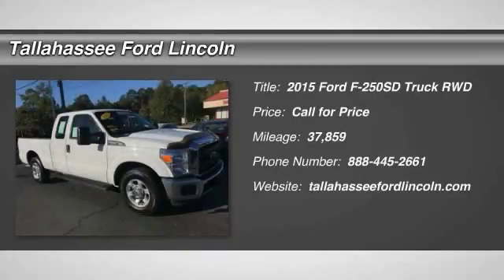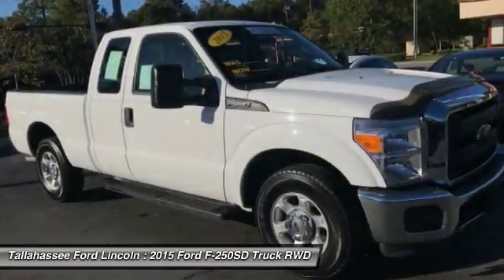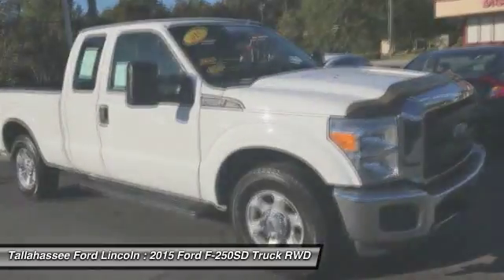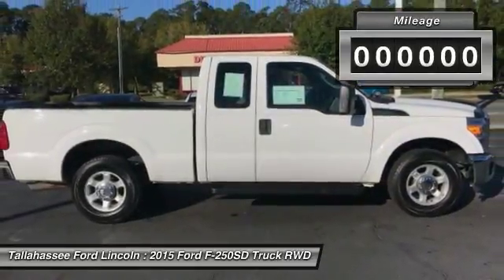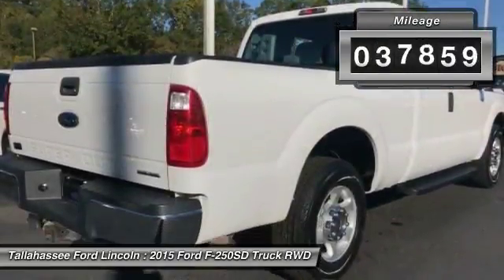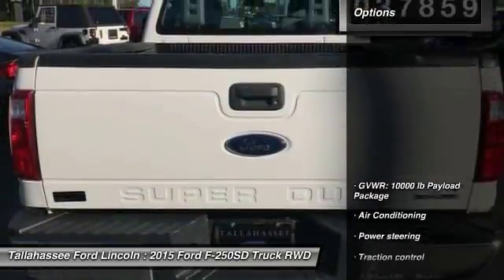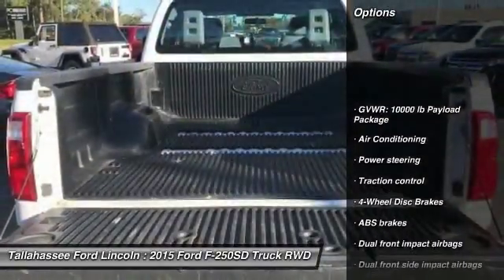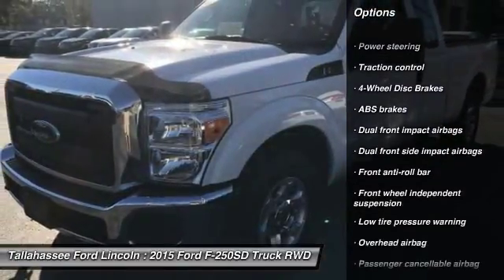2015 Ford F-250SD Tallahassee FL E60826A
2015 Ford F-250SD

243 N. Magnolia Drive

Recent Arrival! Certified.brbrCARFAX One-Owner. Clean CARFAX.brbrbrFord Certified Pre-Owned Details:brbr  * Limited Warranty: 12 Month/12,000 Mile (whichever comes first) after new car warranty expires or from certified purchase datebr  * 172 Point Inspectionbr  * Roadside Assistancebr  * Warranty Deductible: $100br  * Includes Rental Car and Trip Interruption Reimbursementbr  * Vehicle Historybr  * Powertrain Limited Warranty: 84 Month/100,000 Mile (whichever comes first) from original in-service datebr  * Transferable WarrantybrbrAwards:br  * 2015 KBB.com Brand Image Awardsbrbrbr2015 Ford F-250SD White 6.2L V8 EFI SOHC 16V Flex Fuel TorqShift 6-Speed Automatic